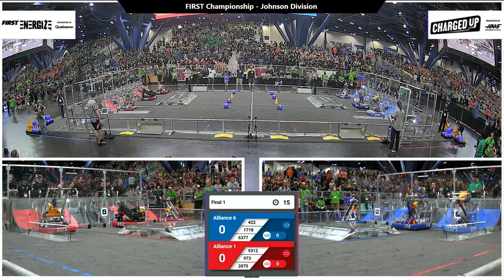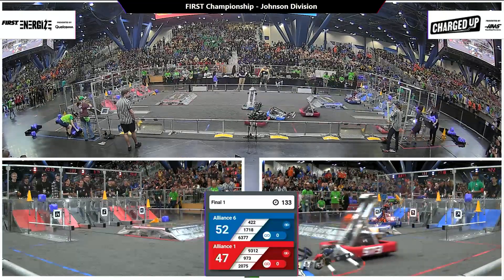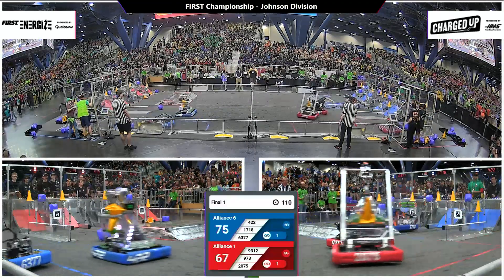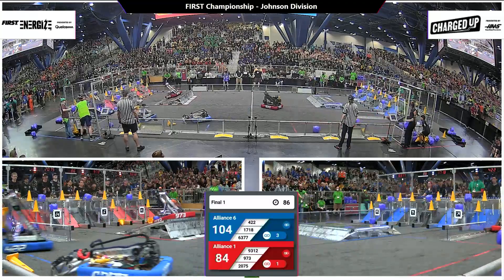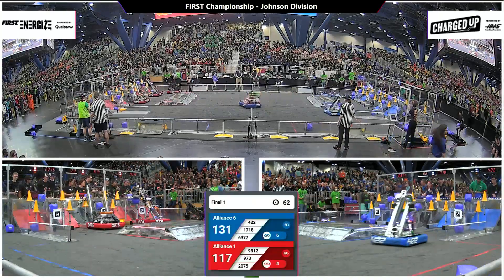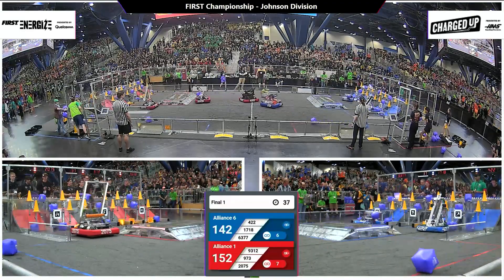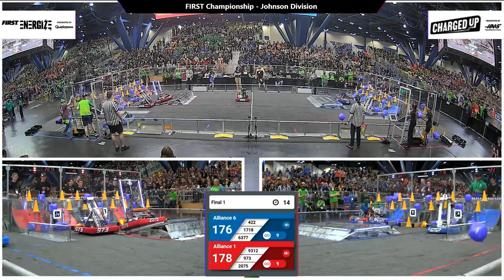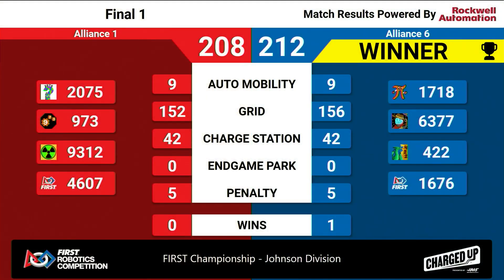Final 1 - 2023 FIRST Championship - Johnson Division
Final 1 - 2023 FIRST Championship - FIRST Robotics Competition - Johnson Division